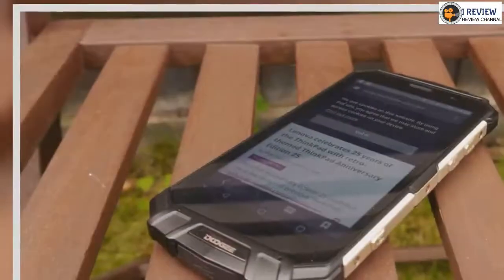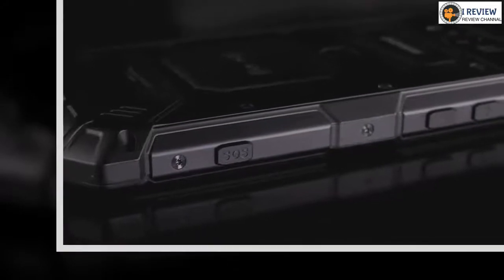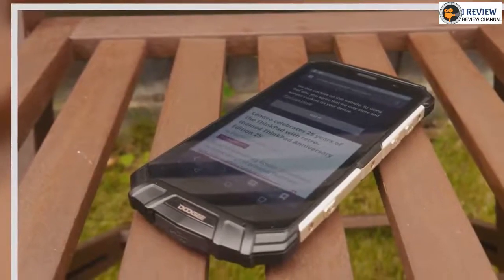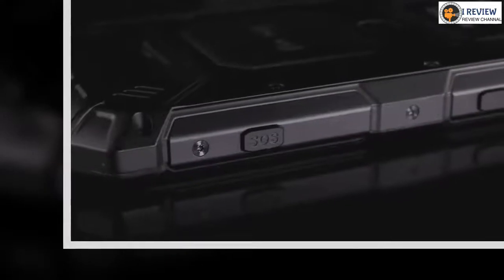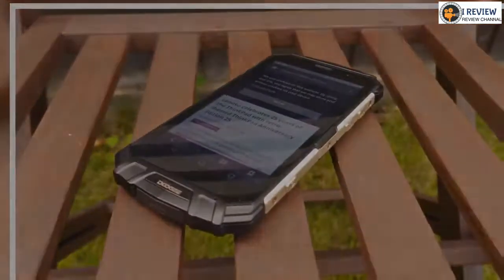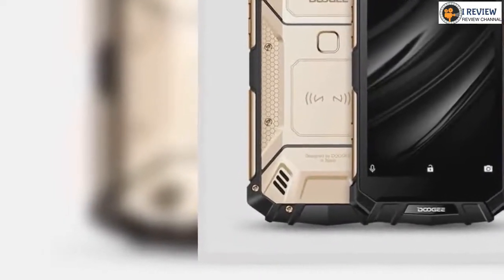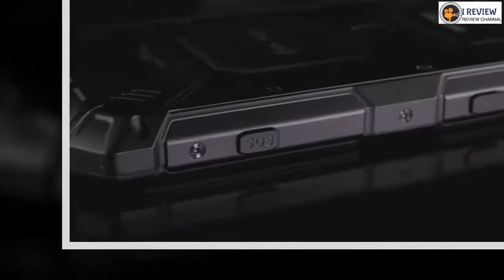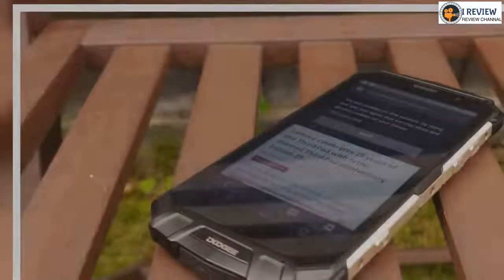Doogee S60 review